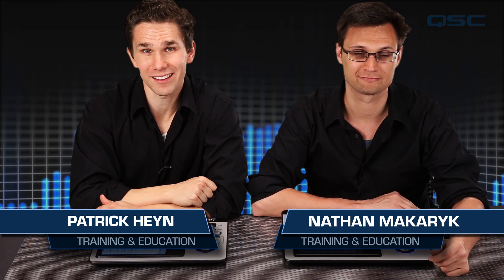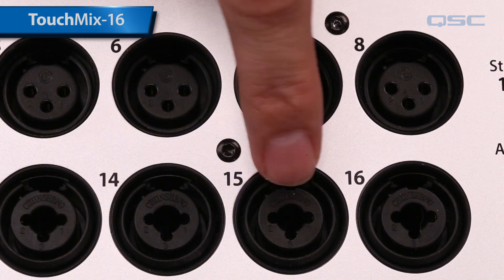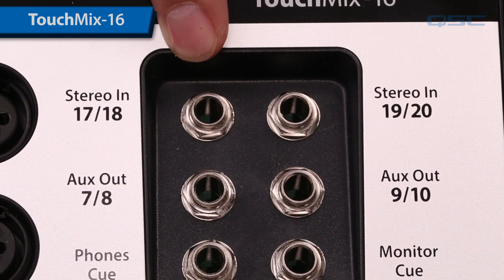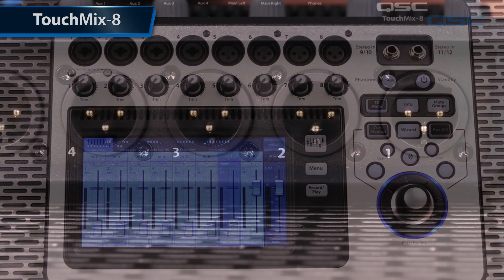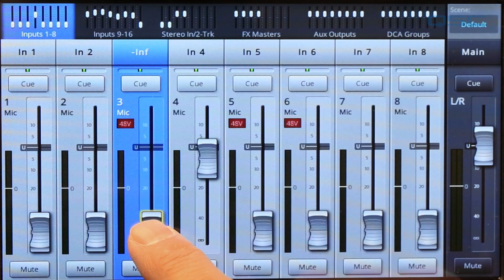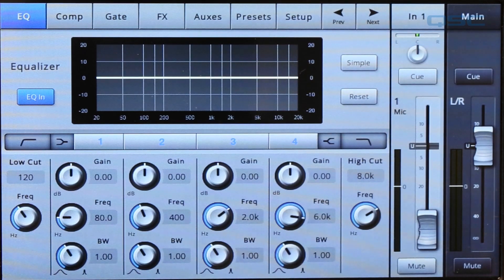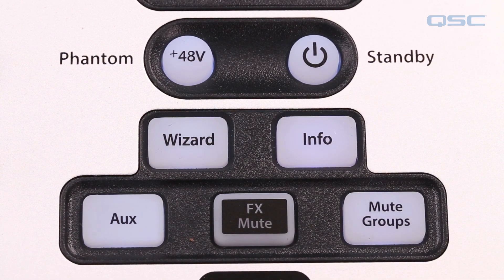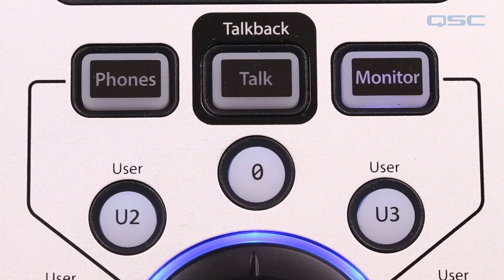QSC TouchMix Training 01: Mixer Navigation (English)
QSC TouchMix Training 01 Mixer Navigation focuses on basic TouchMix layout and operation of the mixer's touchscreen and master wheel.

(Multiple Language available)